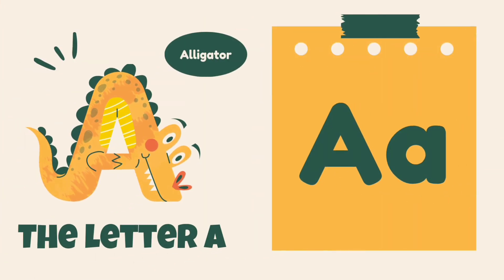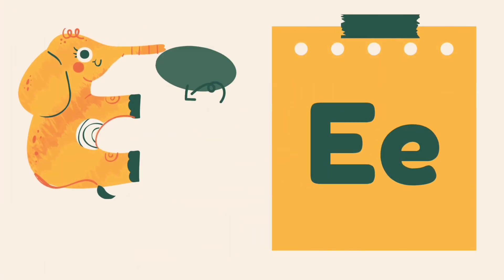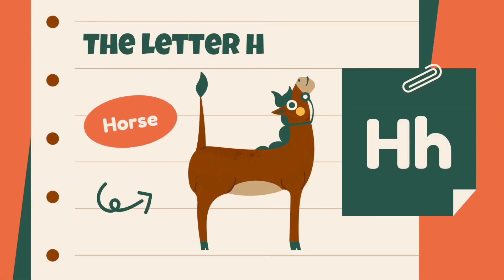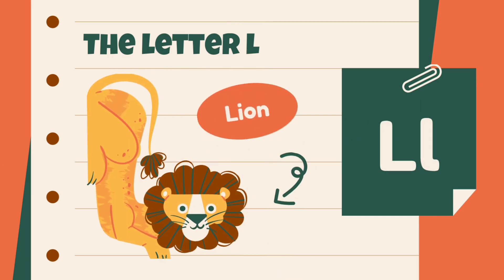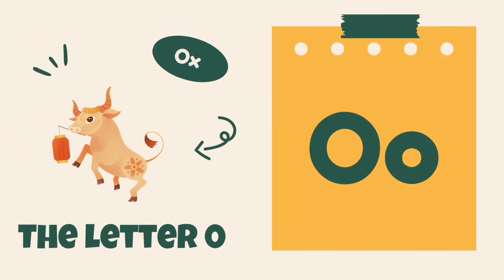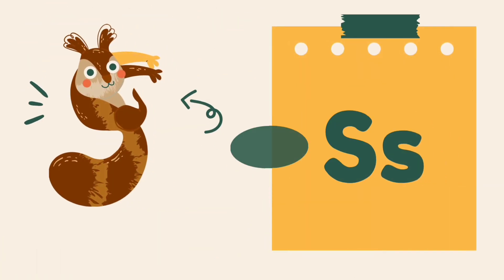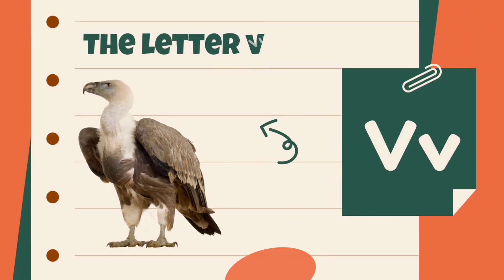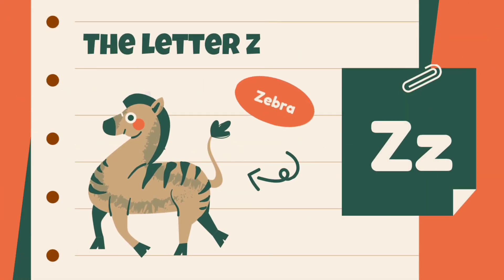Animals ABC song,abcd song, abcd rhymes, phonics song @kids little world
We create fun, colorful, and educational kid songs and nursery rhymes the whole family will enjoy.

Give your children a head start learning their ABCs, numbers, shapes, colors, and more, all with our series of cute songs made just for kids!

Each video contain nursery rhymes and other catchy kids songs that help your little ones learn while having fun. Every single video is safe, educational, and guaranteed fun!

We're glad you're interested in helping your children learn, and thrilled you found our channel!